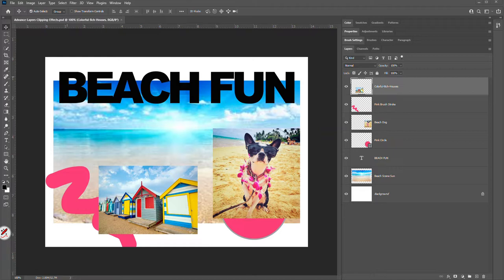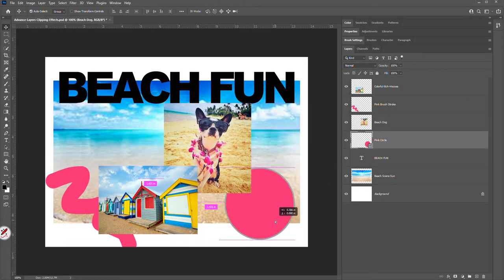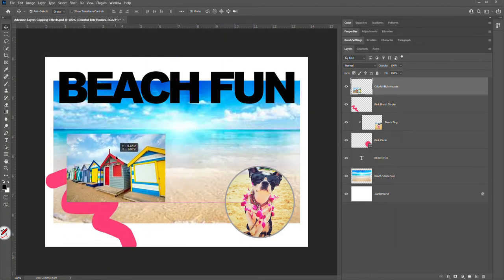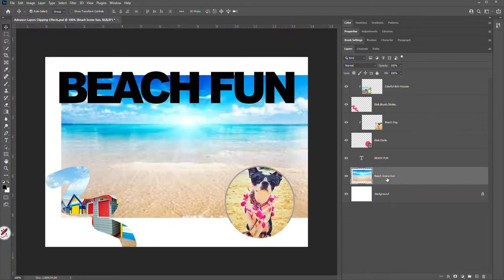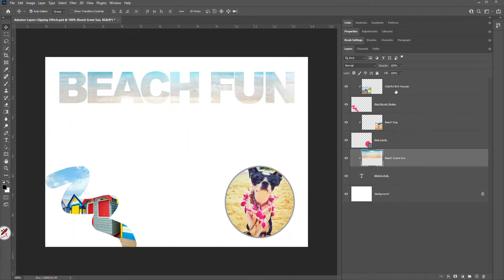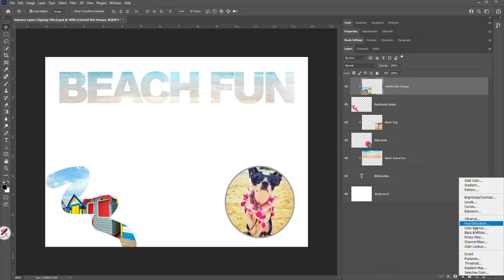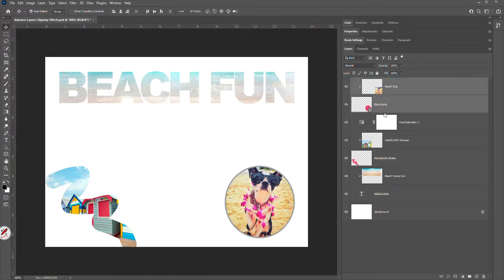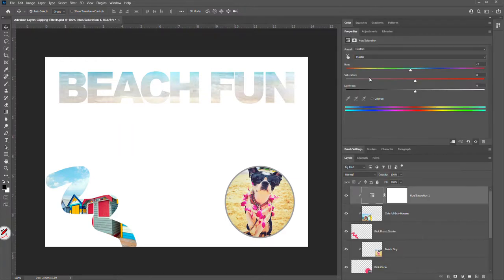Photoshop - Clipping Masks & Adjustment Layers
In today's lesson we take a look two more NON-DISTRUCTIVE edits; the clipping mask and adjustment layer.